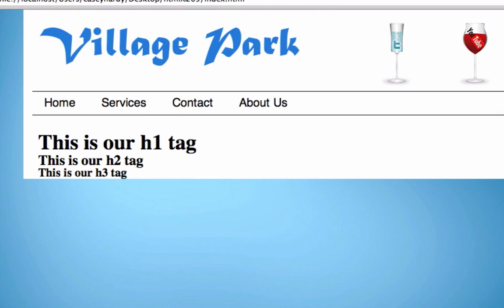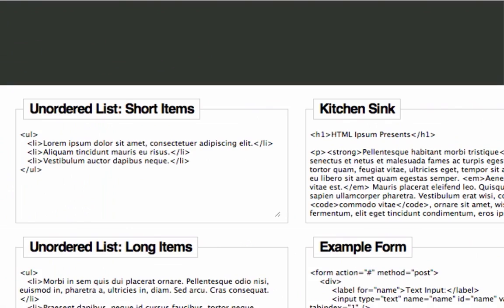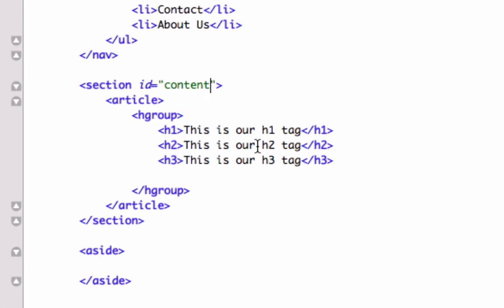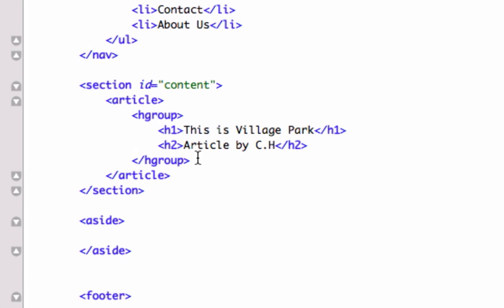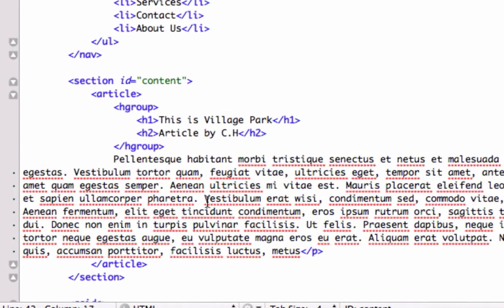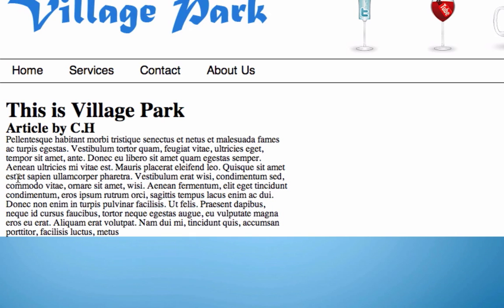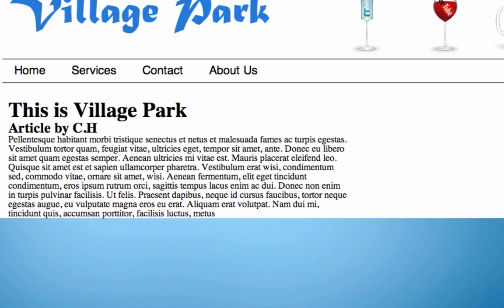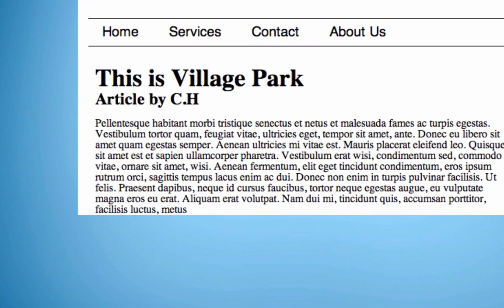18. Intro to HTML5 - Lorem Ipsum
In this video we learn what Lorem Ipsum is, and how to add it to our HTML 5 web page